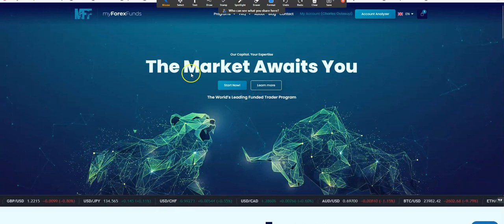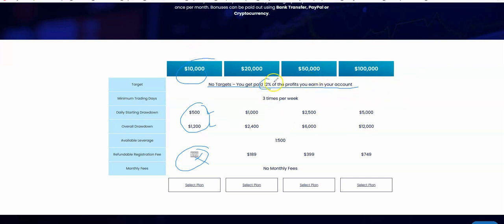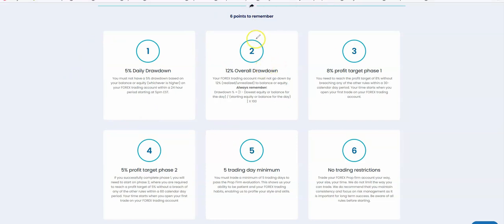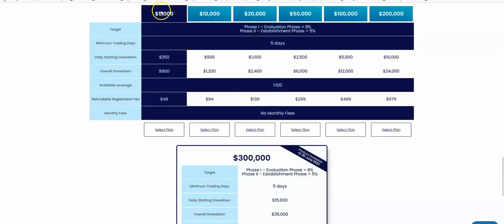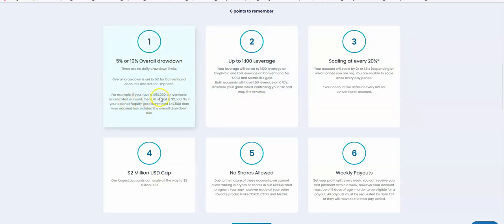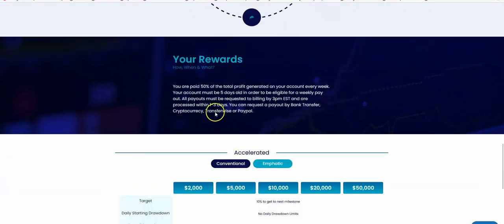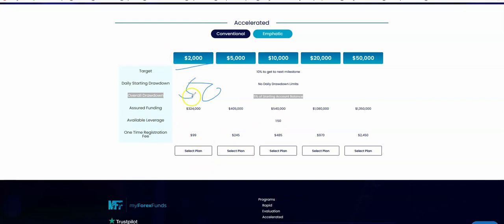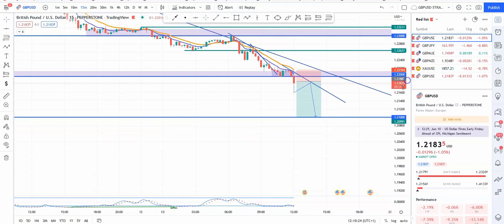MY REVIEW ON MY FOREXFUNDS ACCOUNTS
WEEKLY TRADE ANALYSIS ON GBPUSD   WEEK 32 FORECAST